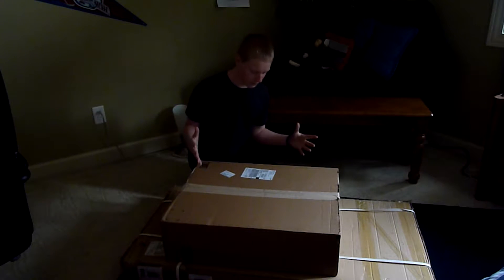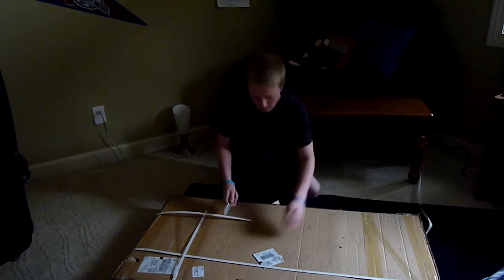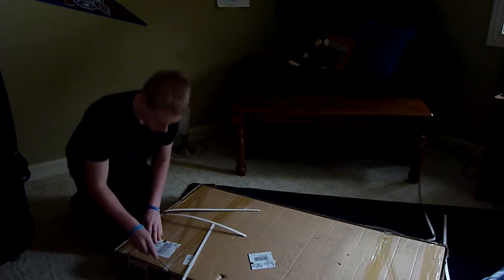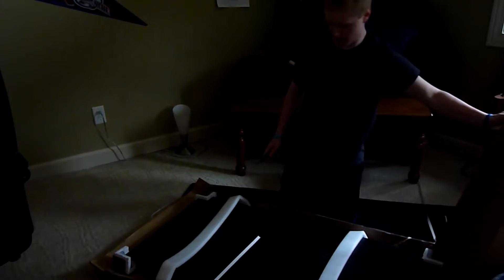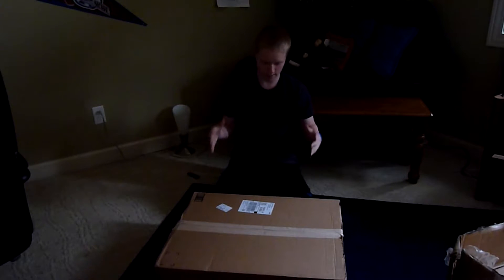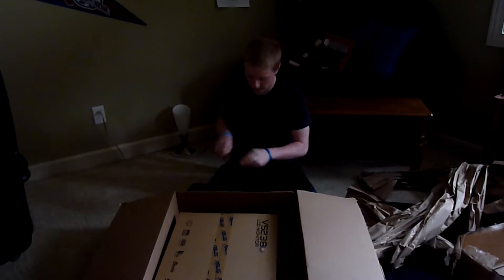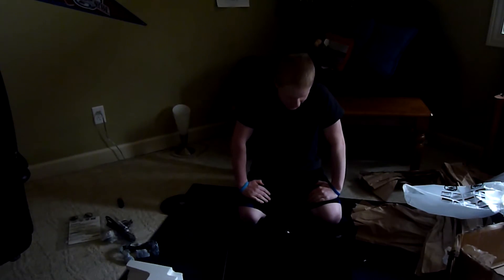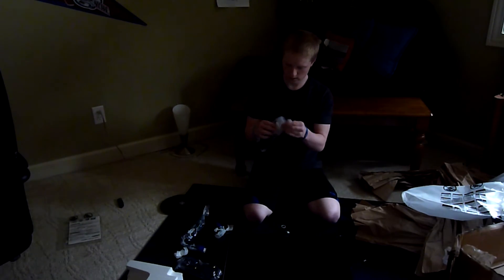UNBOXING COOL STUFF #1